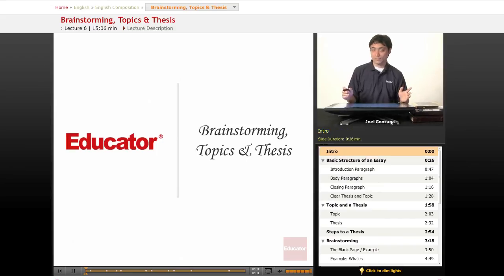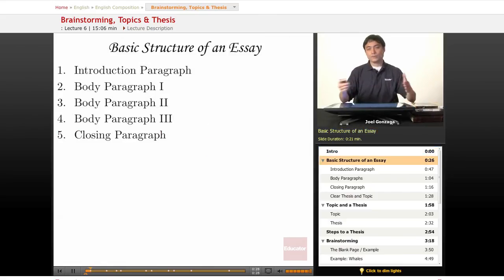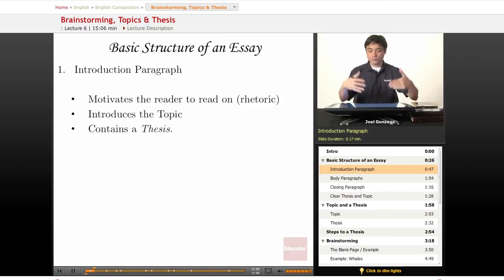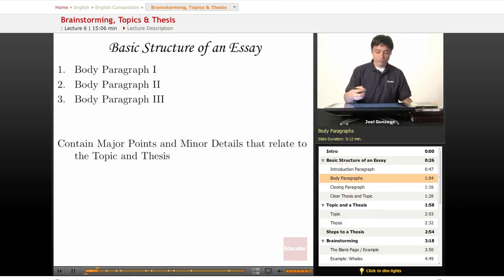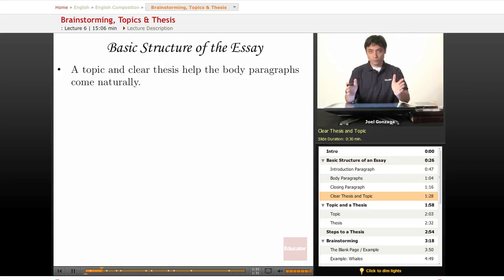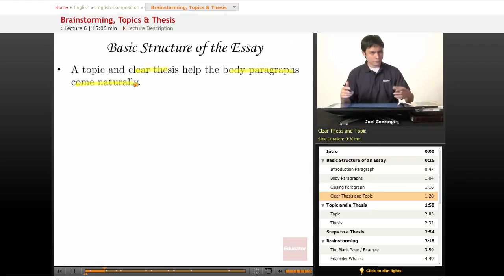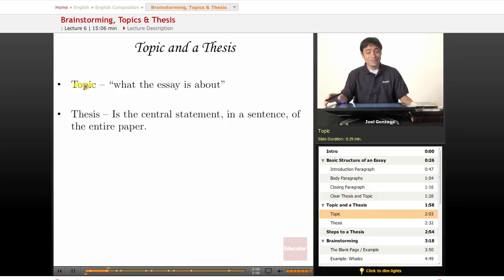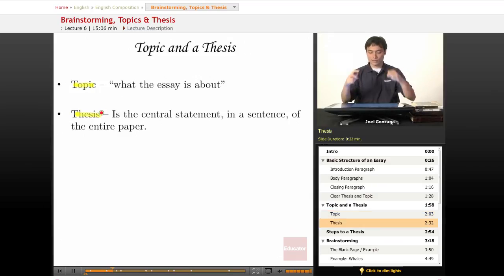English Composition: Brainstorming, Topics & Thesis